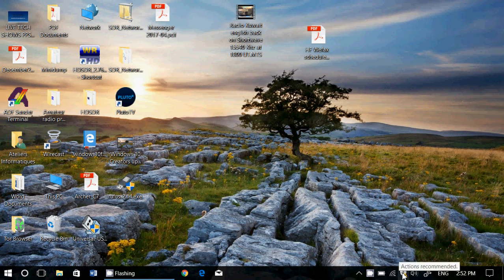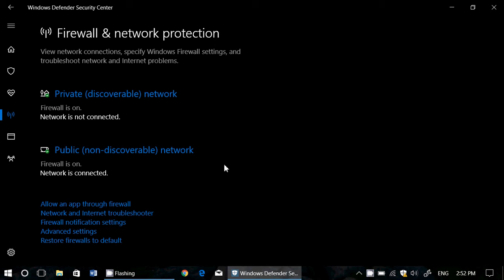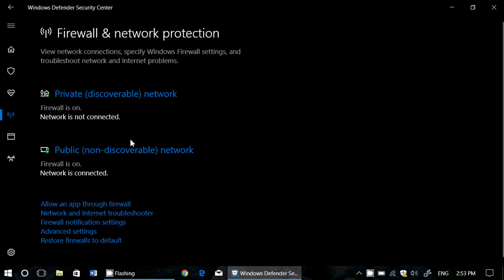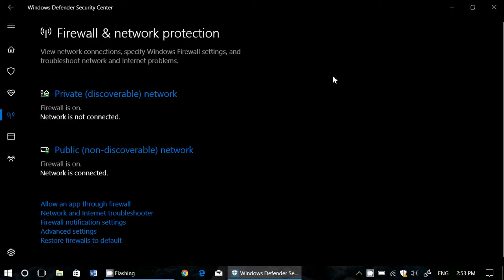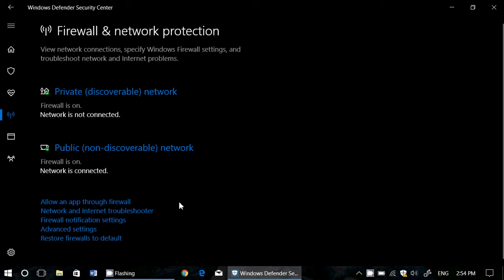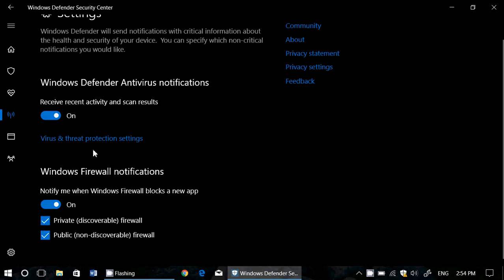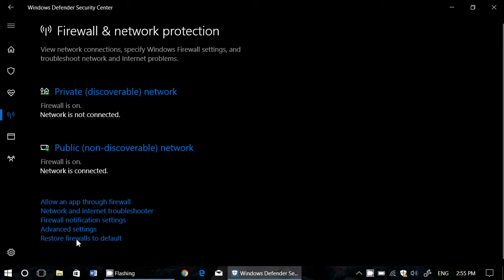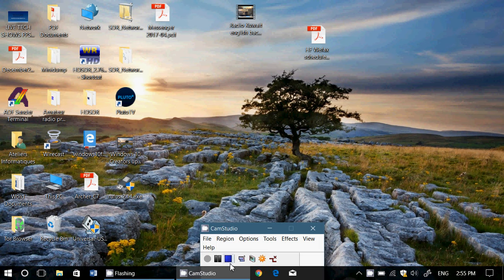Windows 10 Creators update Highligh Network and Firewall settings in Security center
Taking a look at the Firewall and Network settings in the Windows defender Security center of Creators update